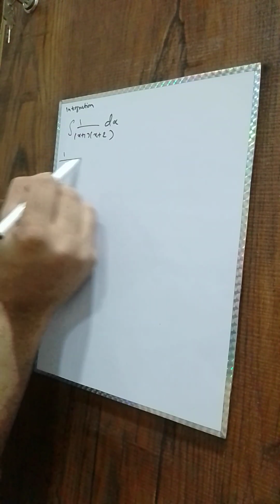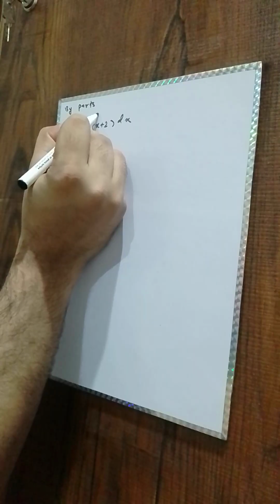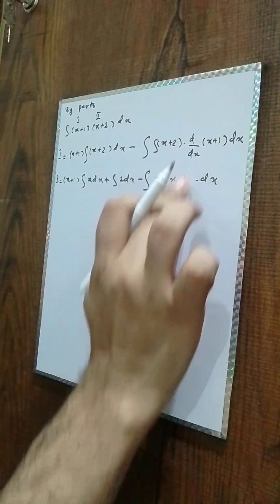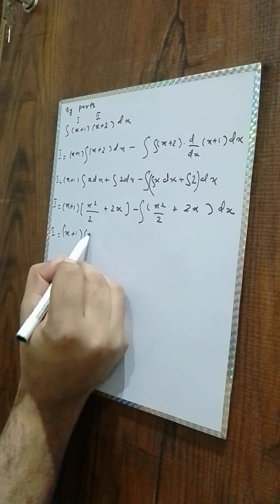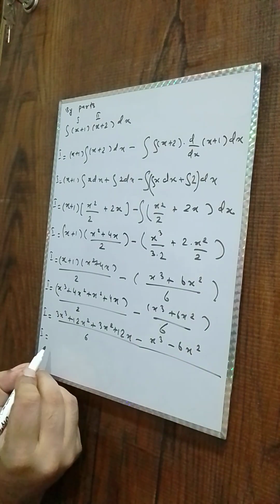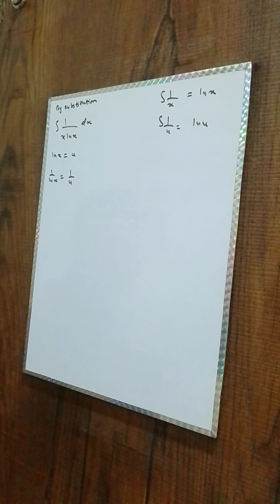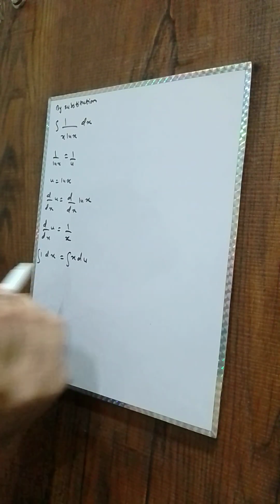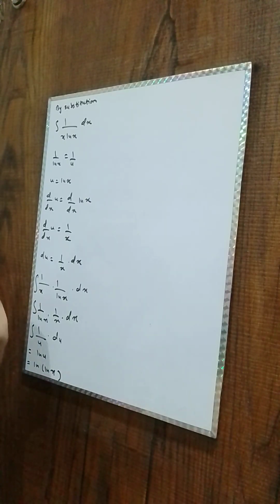Integration cases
Partial fractions, Substitution